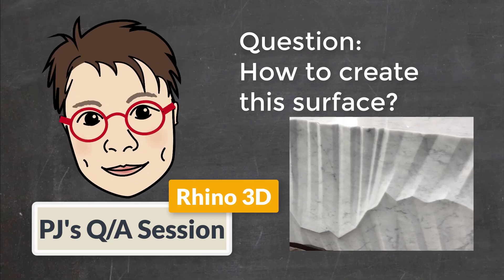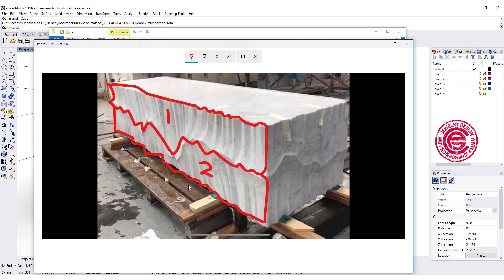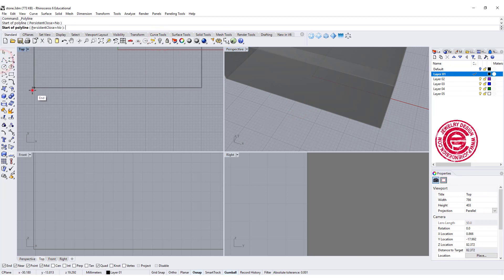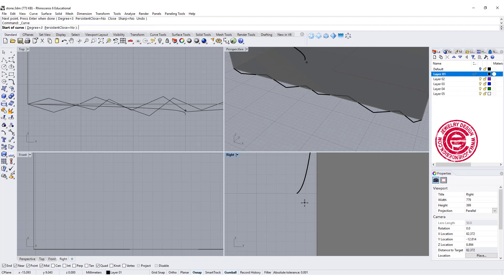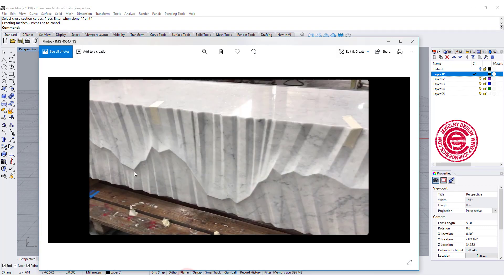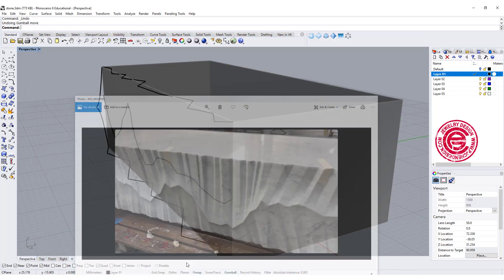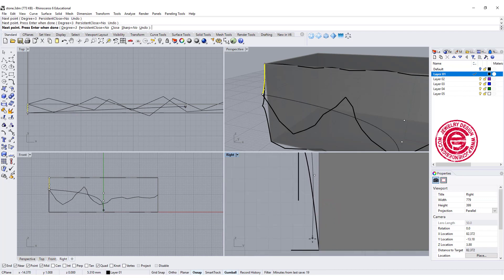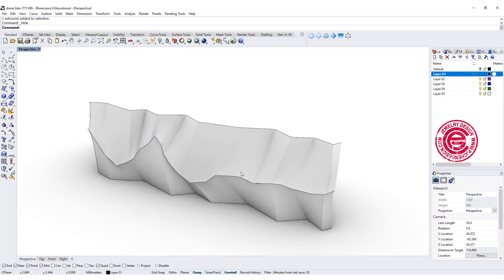How to Create This Carved Stone Slab Surface: Q/A Session (2019)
We are going to create this carved stone slab surface in Rhino. I will walk you through my thinking process for creating this surface.